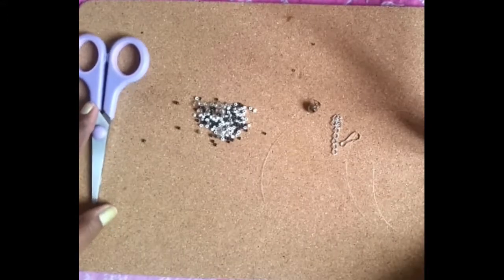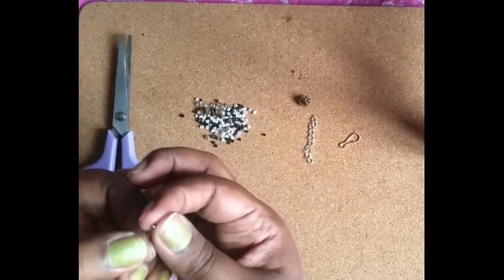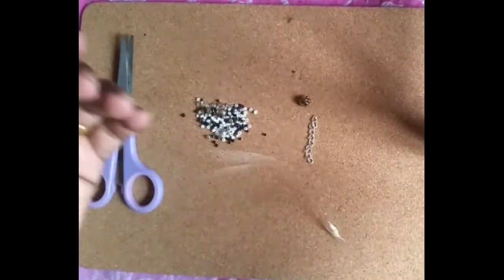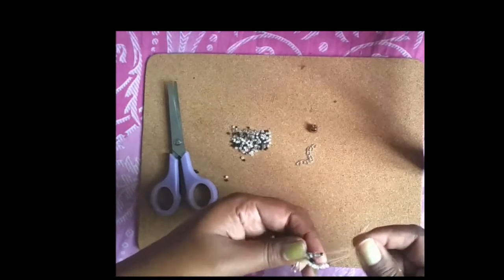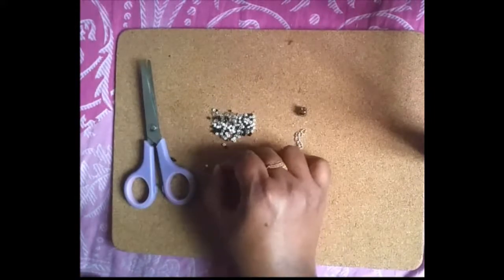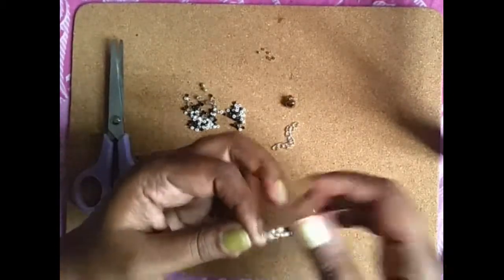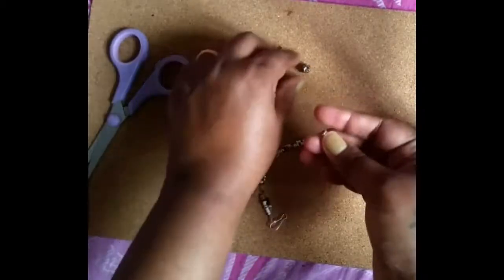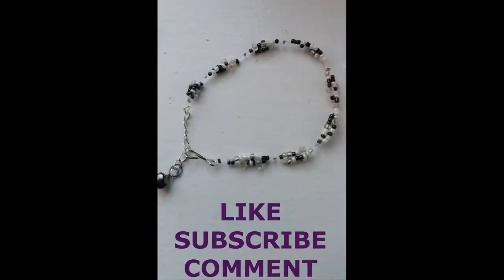Black and White Anklet (Tutorial in Malayalam)handmade പാദസരം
Hello Friendsss,
 I have tried my best to do a tutorial in Malayalam... I hope it really helps the people who loves to do some creative work and willing to start a hobby. This video shows how to make Anklet.
Materials needed:-
Beads
Jumpring
Extended Chain
Clasp
Bell bead
crimp beads
Jewellery string